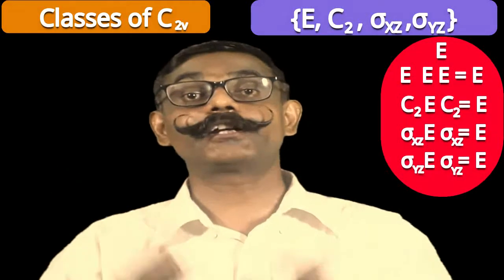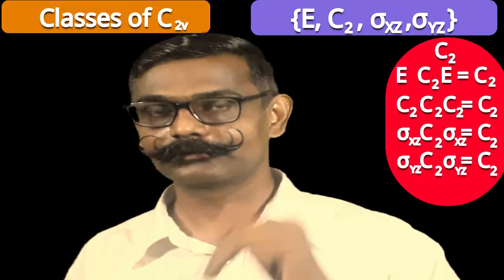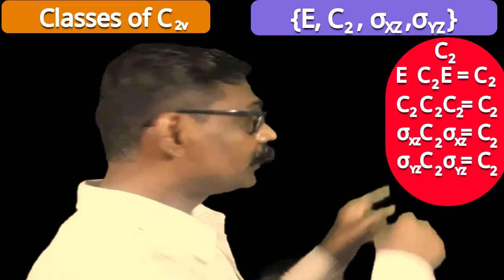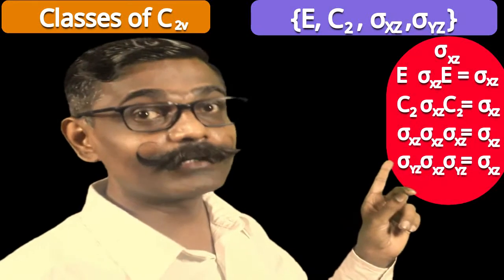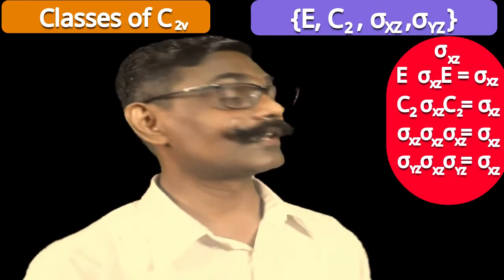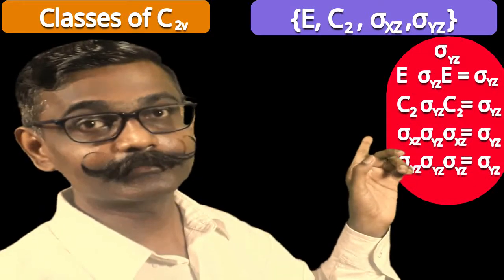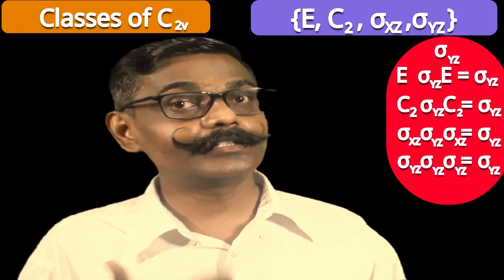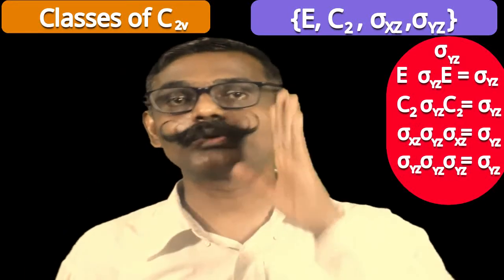Classes in C2v point group. Molecular symmetry and point group | By AJIT KANSHIDE BHARATIYA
CLASS

• A complete set of elements that are conjugate to one another is called a class of the group
- All similarity transformations constitute a class.
• Orders of all classes must be integral factors of the order of the group
C2v {E,C2 (z),σv(xz), σv(yz)}; h = 4